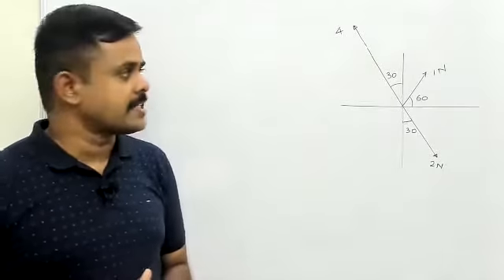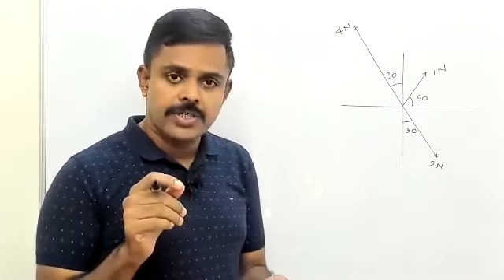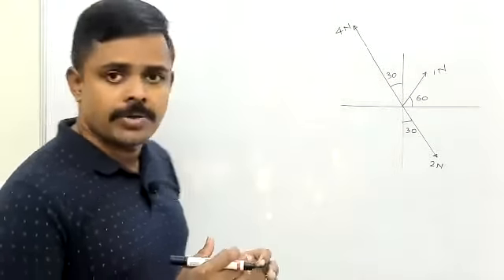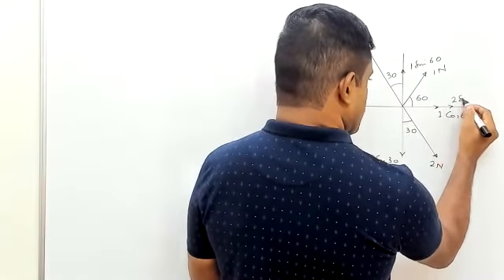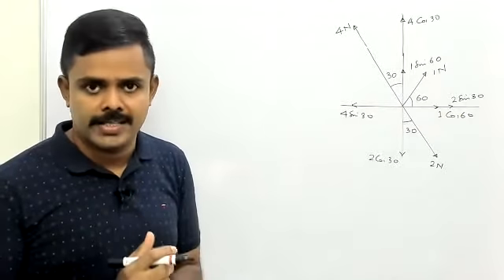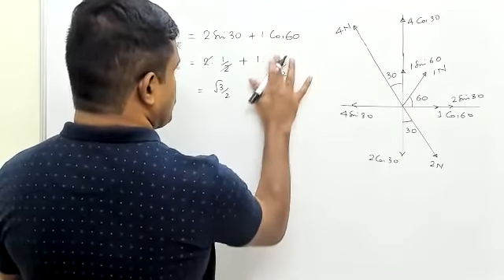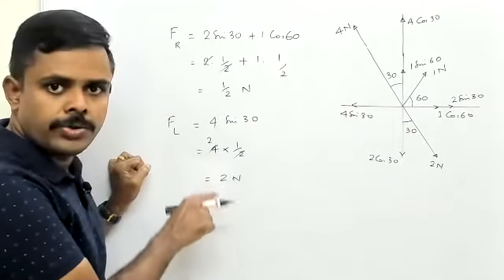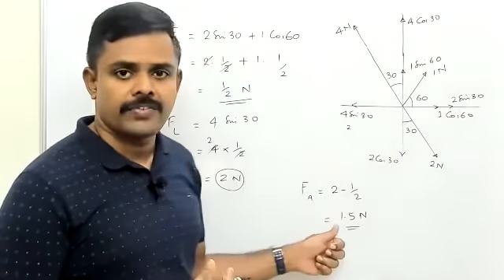NEET PHYSICS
Question on Vectors!